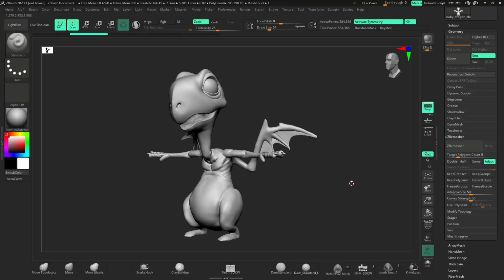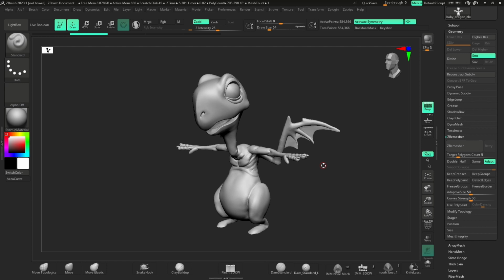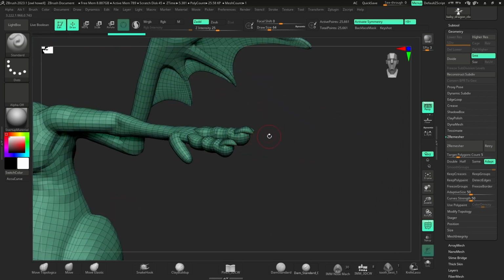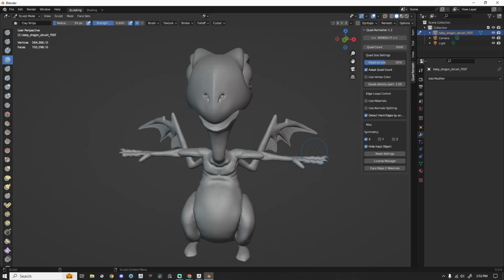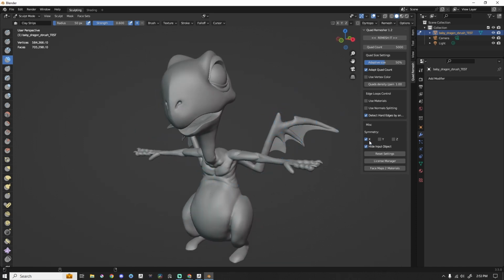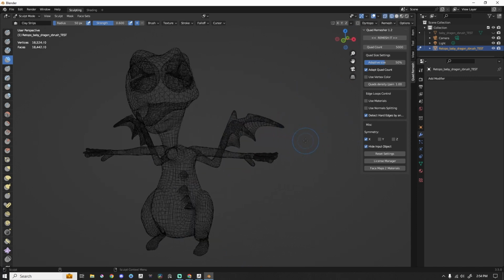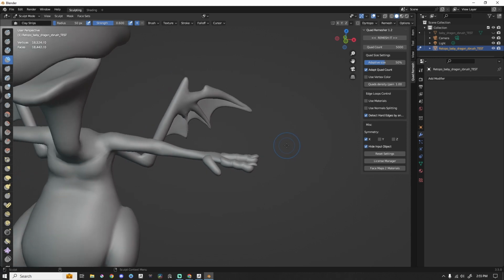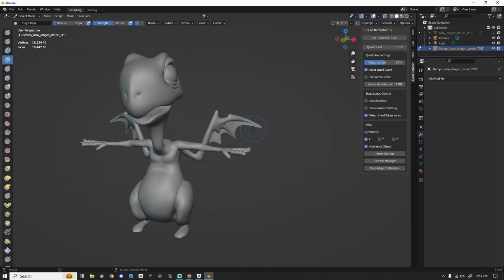Blender 3.5 vs Zbrush 2023 | Quad Remesher vs Zremesher | Organic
Let's see how quad remesher holds up to zremesher 4.0 in Blender 3.5 and Zbrush 2023. Check it out here: